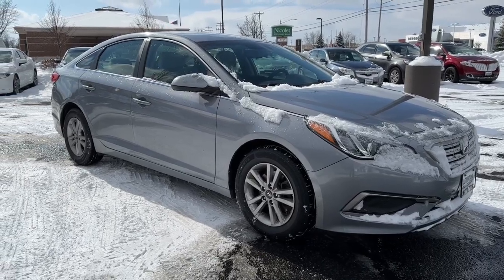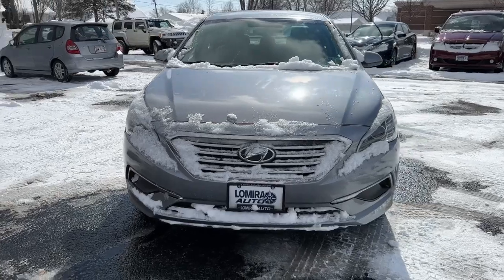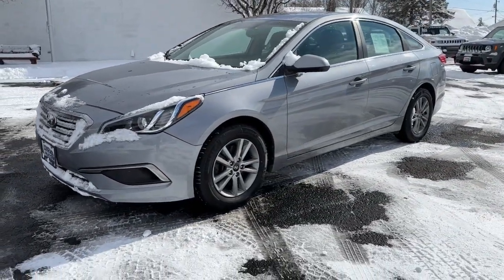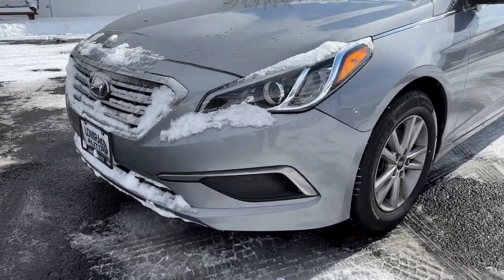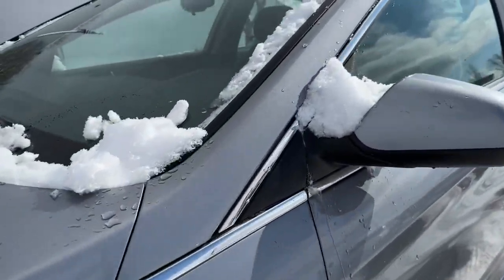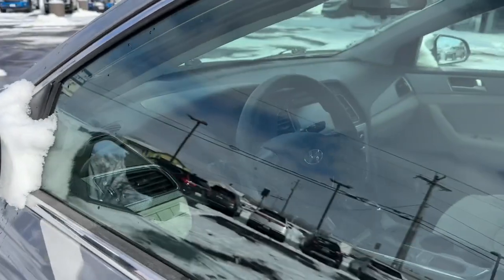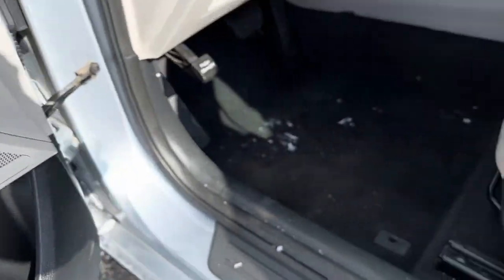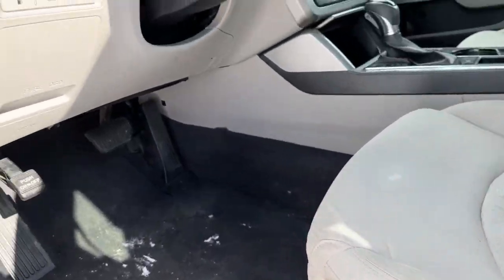2016 Hyundai Sonata Neenah, Appleton, Menasha, Oshkosh, Greenville N0476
Shale Gray Metallic Used 2016 Hyundai Sonata SE available in 500 S. Green Bay Rd., Neenah, Wisconsin at Lomira Auto North. Servicing the Neenah, Appleton, Menasha, Oshkosh, Greenville, WI area.

Sonata SE
2016 Hyundai Sonata SE - Stock#: N0476

Shale Gray Metallic 2016 Hyundai Sonata SE FWD 6-Speed Automatic with Shiftronic 2.4L I4 DGI DOHC 16V ULEV II 185hp 2.4L I4 DGI DOHC 16V ULEV II 185hp FWD Gray w/YES Essentials Premium Cloth Seating Surfaces ABS brakes Alloy wheels Electronic Stability Control Emergency communication system Heated door mirrors Illuminated entry Low tire pressure warning Remote keyless entry Traction control.brbrWe DO NOT sell Manufacturer Buybacks/Lemon Law Vehicles or any other vehicle with a bad branded title. Odometer is 7653 miles below market average! 25/38 City/Highway MPGbrbrAwards:br  * 2016 KBB.com 10 Most Comfortable Cars Under $30000   * 2016 KBB.com 10 Best Used Cars Under $15000   * 2016 KBB.com Best Buy Awards Finalist   * 2016 KBB.com 10 Best Sedans Under $25000   * 2016 KBB.com 10 Most Awarded Cars   * 2016 KBB.com 16 Best Family Cars   * 2016 KBB.com 5-Year Cost to Own Awards